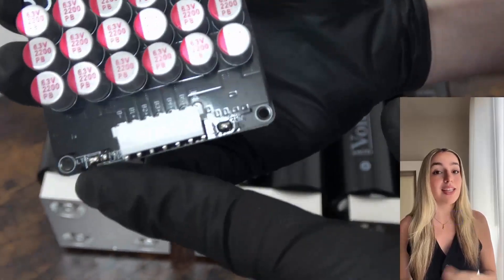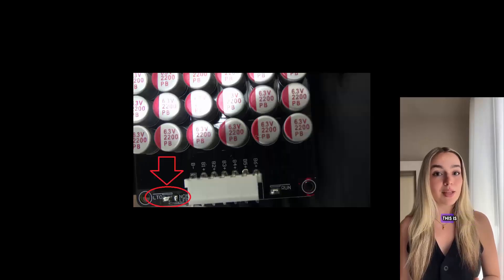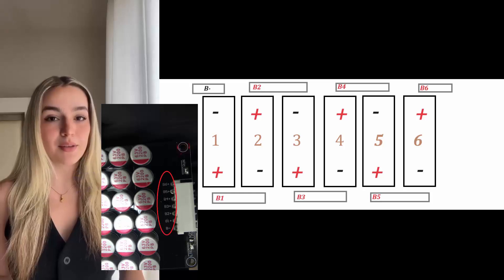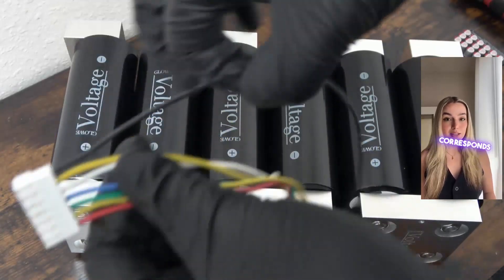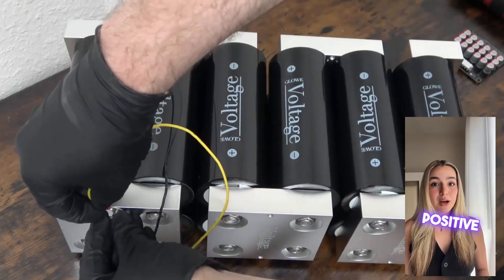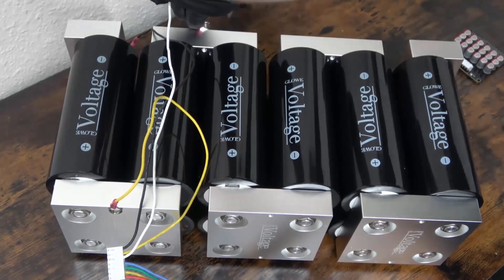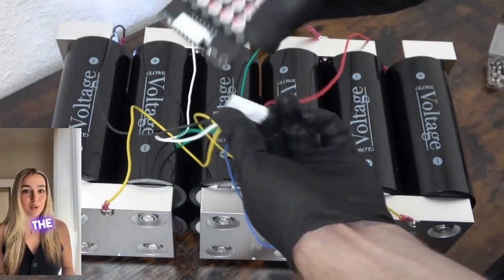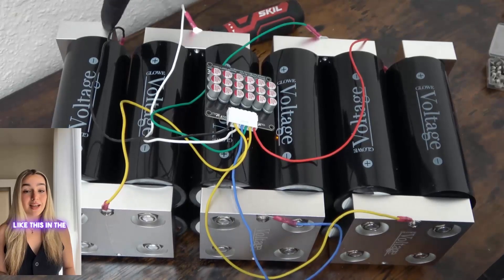Wiring a 6S Balancer: A step by step guide in under 3 minutes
This is a quick video tutorial on how to wire a balancer to your 6S LTO bank.

To get the best LTO cells available, check us out